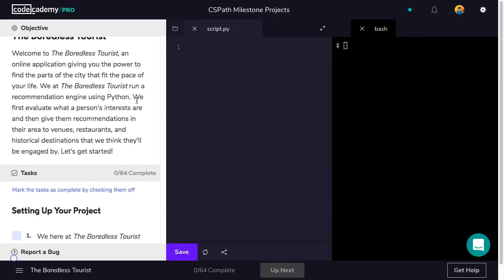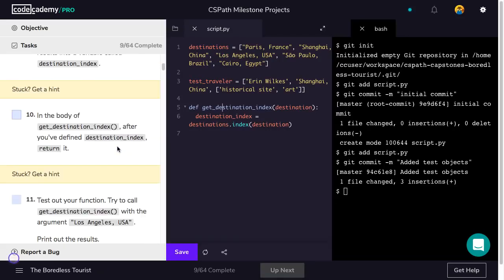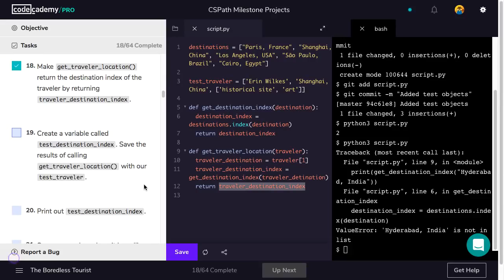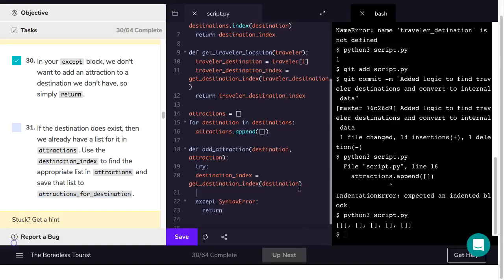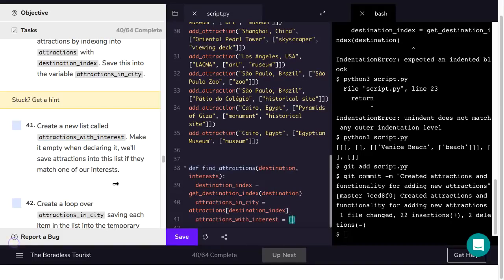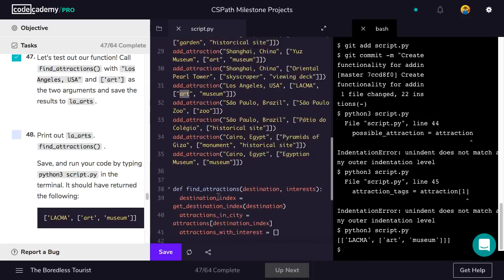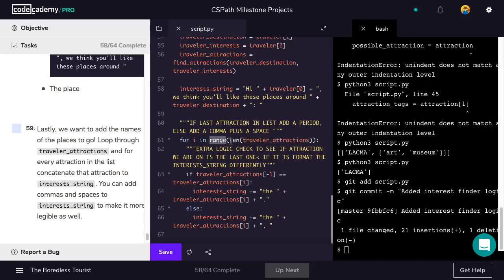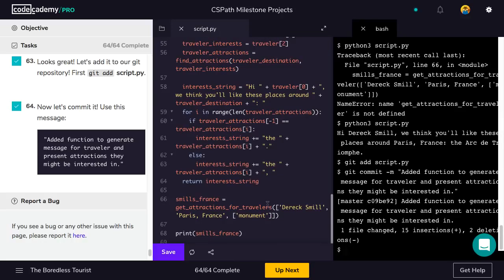Project Walkthrough – Boredless Tourist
STEPS
1 - 6:50
2 - 9:00
3 - 9:42
4 - 10:57
5 - 12:05
6 - 13:43
7 - 14:15
8 - 14:36
9 - 15:41
10 - 18:05
11 - 20:00
12 - 22:30
13 - 23:10
14 - 23:50
15 - 24:11
16 - 24:47
17 - 26:16
18 - 28:48
19 - 29:38
20 - 30:19
21 - 31:23
22 - 31:39
23 - 32:03
24 - 32:14
25 - 32:36
26 - 36:10
27 - 37:15
28 - 38:40

Tasks 29 and 30 involving try/except can be skipped. You can write all code from tasks 28, 31 and 32 in the main body of add_attractyion() You can skip to time 40:58.

29 - 39:27
30 - 40:46
31 - 41:05
32 - 43:23
33 - 45:14
34 - 47:43
35 - 49:56
36 - 50:27
37 - 50:33
38 -50:50
39 - 51:33
40 - 52:05
41 - 52:55
42 - 53:15
43 - 55:04
44 - 55:54
45 .- 59:14
46 - 1:00:55
47 - 1:02:03
48 -  1:02:53
49 - 1:05:45
50 - 1:07:36
51 - 1:07:51
52 - 1:08:19
53 - 1:08:30
54 - 1:08:53
55 - 1:10:03
56 - 1:11:00
57 - 1:11:26
58 - 1:12:14
59 - 1:12:45
60 - 1:20:55
61 - 1:21:32
62 - 1:21:59
63 - 1:26:15
64 - 1:26:31